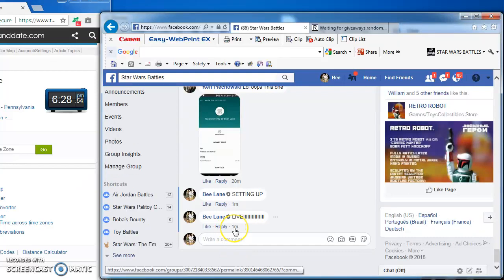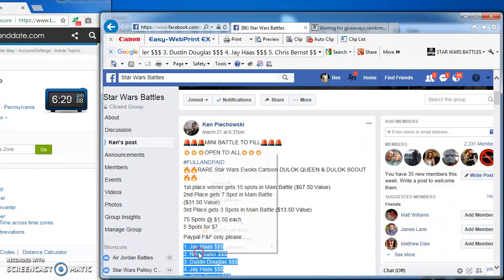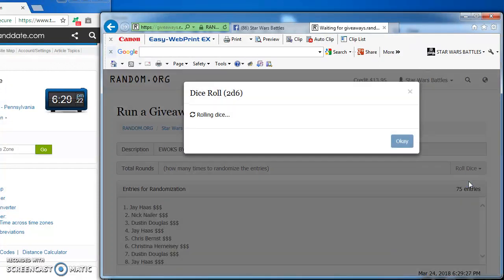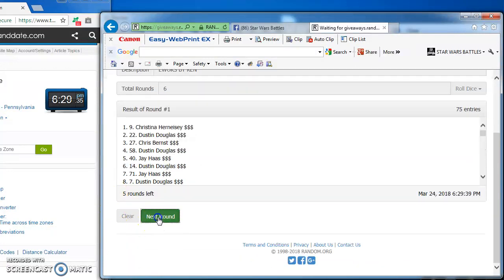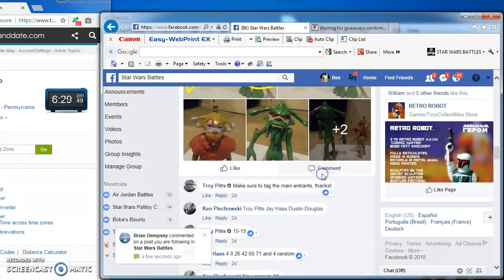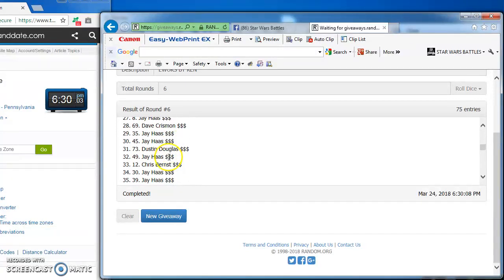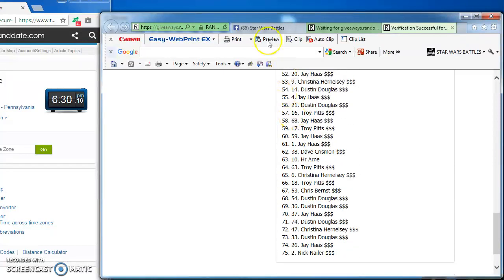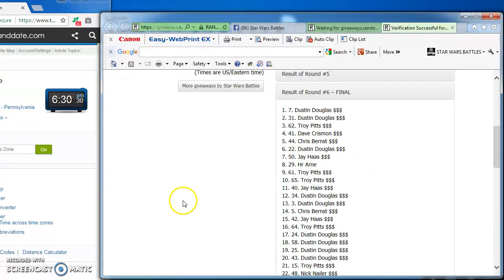EWOKS BY KEN